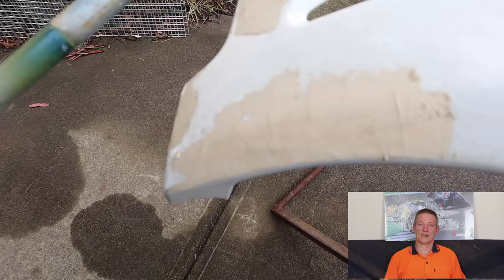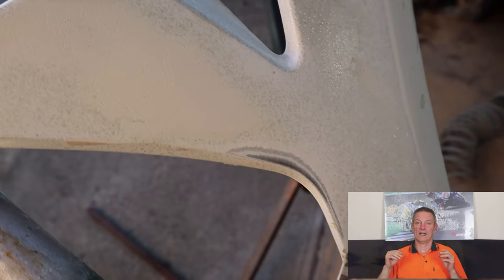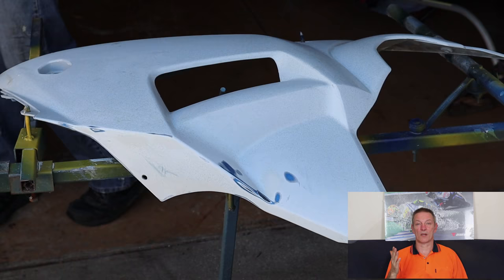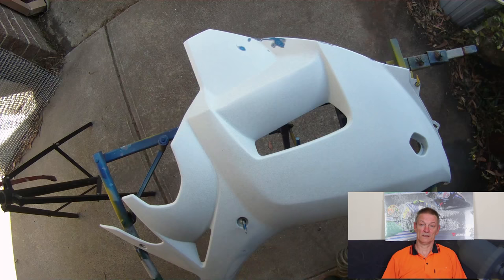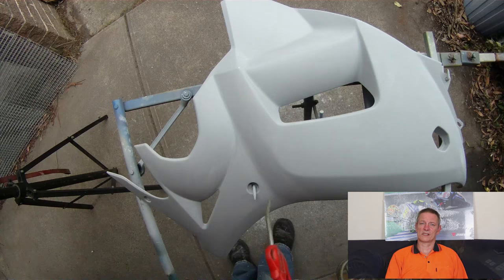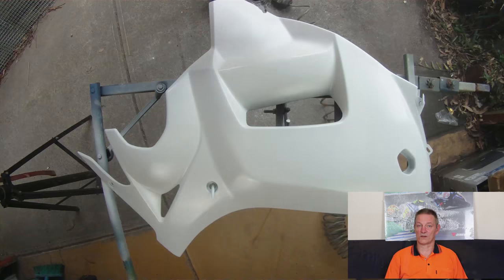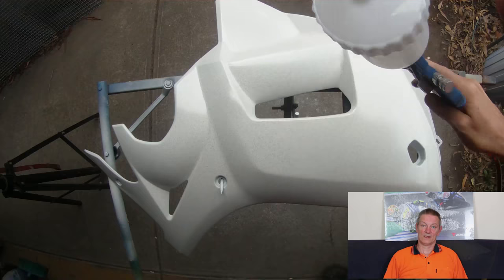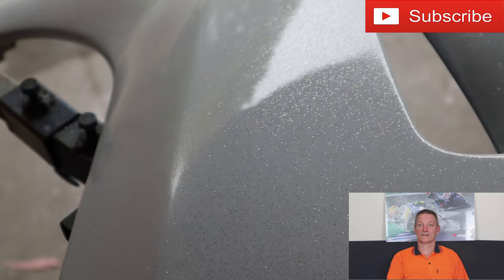How To Paint Motorcycle Fairings (Tutorial)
This tutorial will show you How To Paint Motorcycle Fairings. What to do if your finishing something someone else started.
LINK below for all equipment used in this video.

Body Filler:

Filler Application Blades:

Sanding Block:

Wet and Dry Sandpaper:

Air Blower:

Dual Action Sander:

Dent Puller - Glue Gun Included:

Mixing Kit: Cups, Sticks, Filters:

Spray Guns: 1.8mm, 1.4mm, 1.0mm:

Mini Buff Polishing Pads:

Cutting Compound:

Machine Polish:

Microfiber Clothes:

2K Primer:

2K Clear Coat:

Paint Reducer, Thinner:

Wax and Grease Remover:

TACKlLife Rotary Grinder:

Plastex Repair Kit:

Camera and gear used to shoot this video:

Camera:
Cannon M50

Over Head Camera
Go pro HERO7 Black

Microphone:
Rode Video Pro R

Lighting:
Fovitec 20x28 softbox

Tripod:
Benro slim / B&S head

This video was edited with Adobe Premiere Pro CC

In this video tutorial, I show you how to paint motorcycle fairings and the best way to finish work you didn't start. With a tutorial about some tips on not getting caught by simple mistakes.